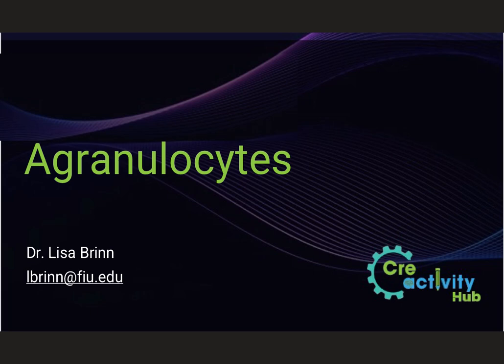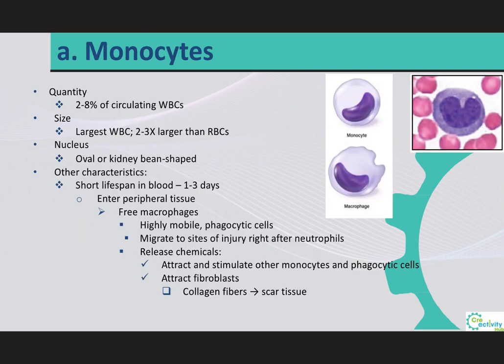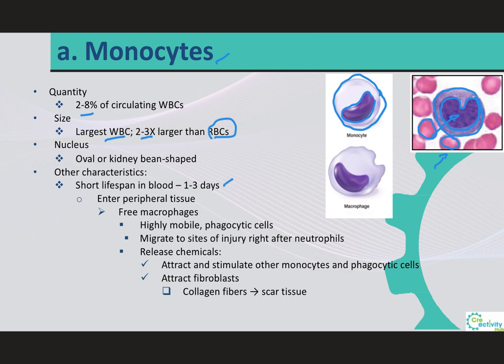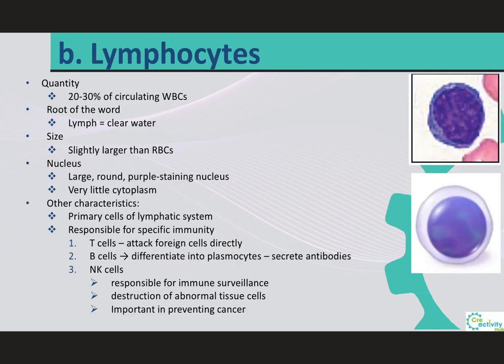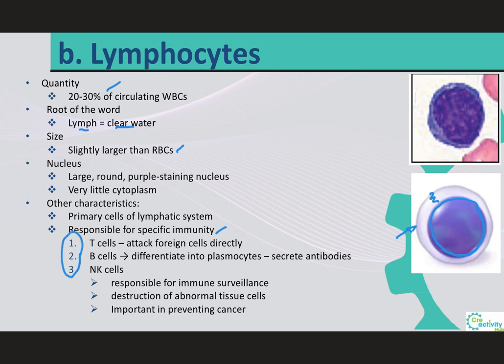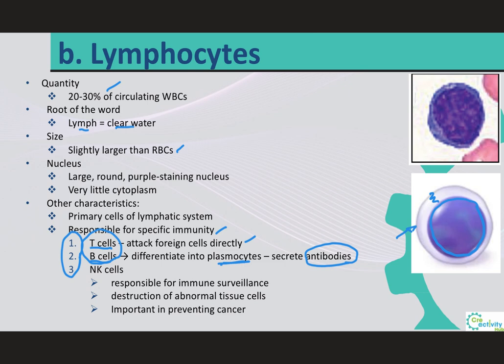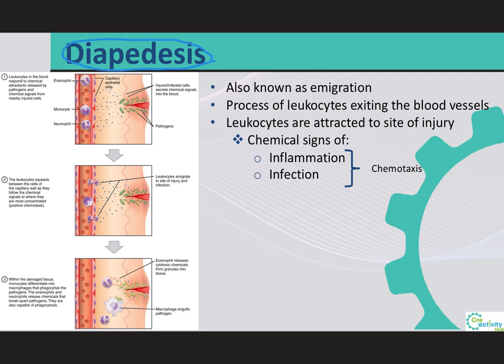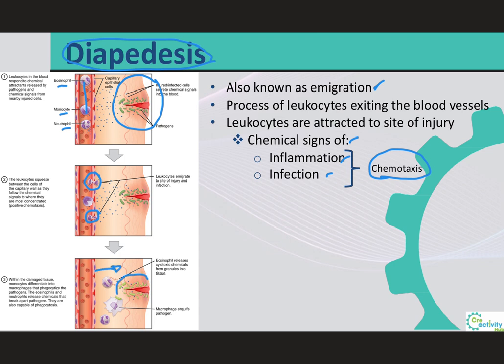Agranulocytes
00:00 Slide 1
00:14 Slide 2
00:58 Slide 3
04:07 Slide 4
06:40 Slide 5